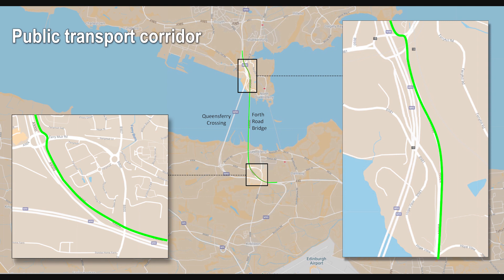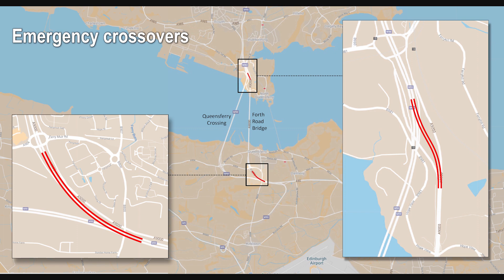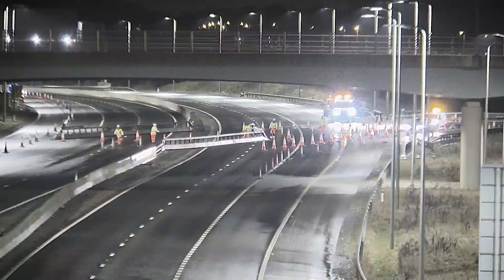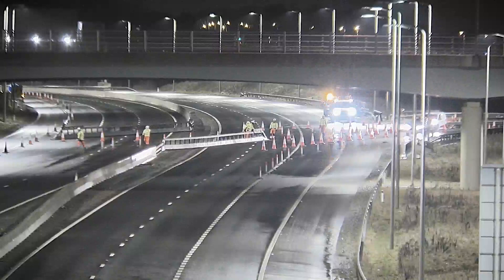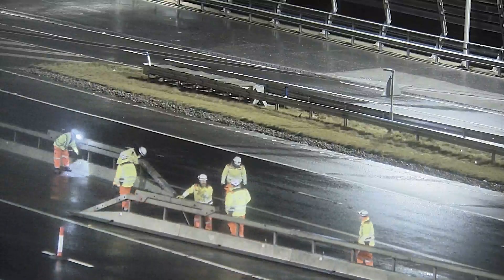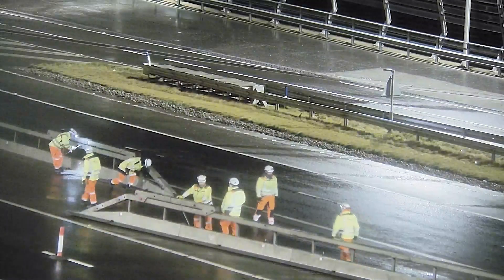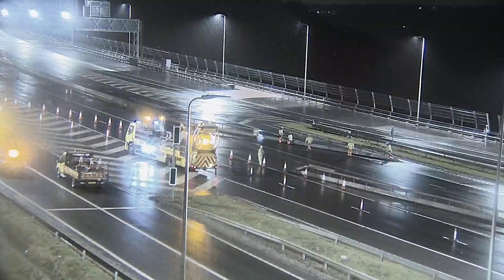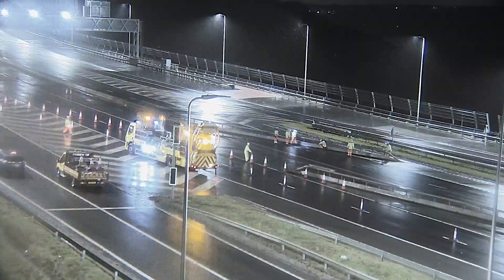Diverting M90 traffic via the Forth Road Bridge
To allow the Forth Road Bridge to be used as a diversion route for M90 traffic, emergency crossovers need to be opened to link it to the motorway on either side.

This video explains what's involved and when such a diversion might be implemented.